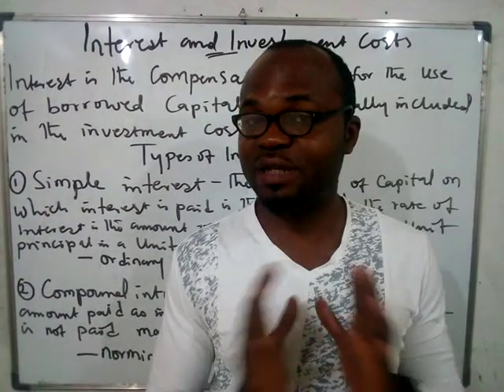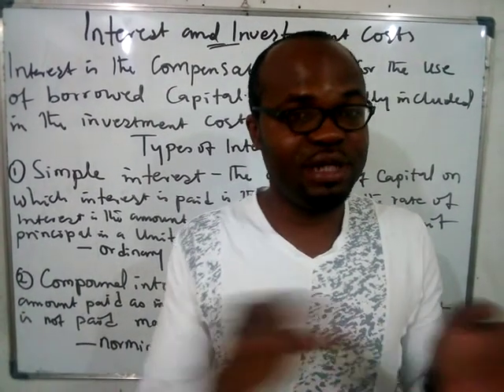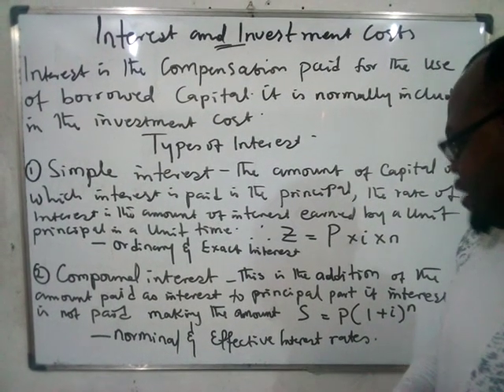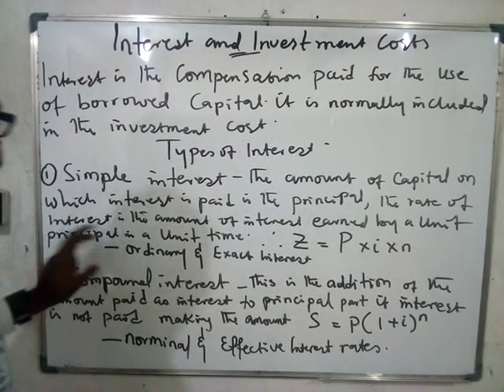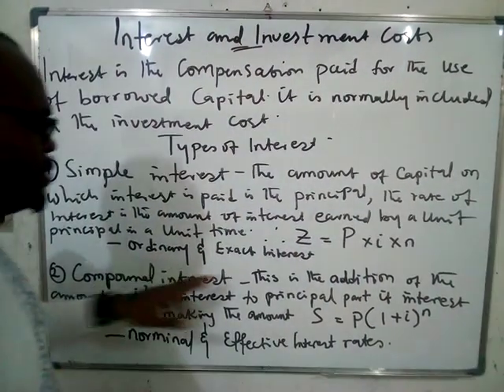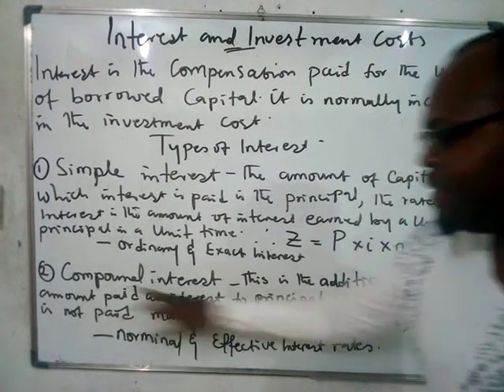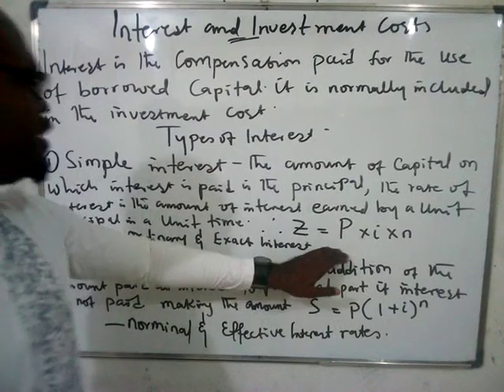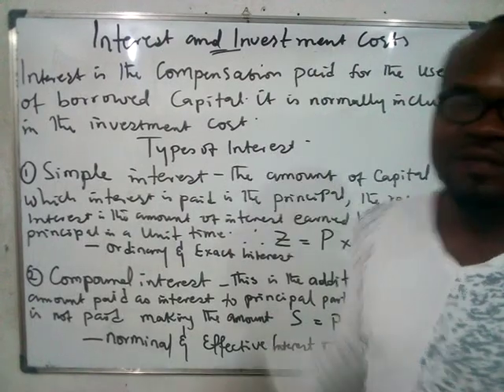Interest and investment cost